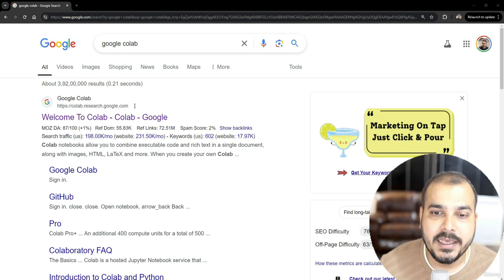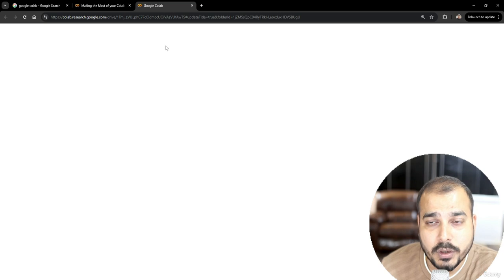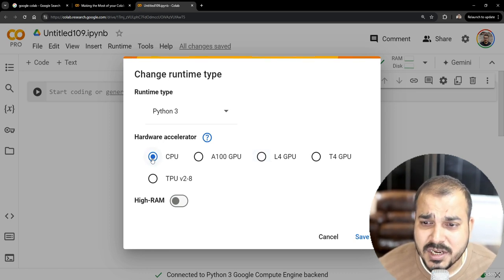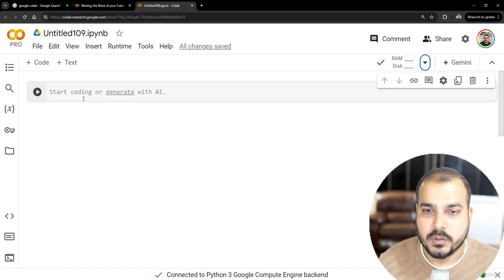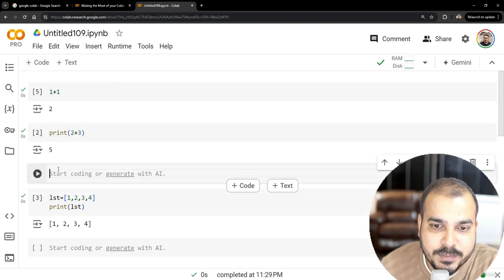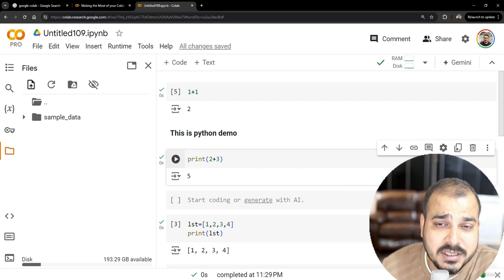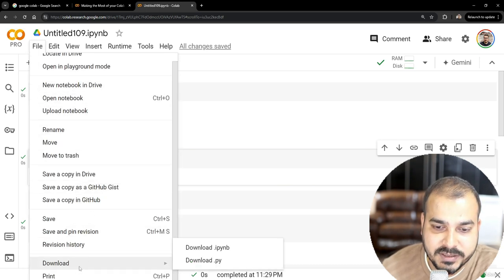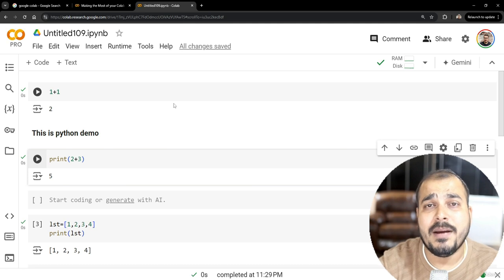002 - Getting Started With Google Colab